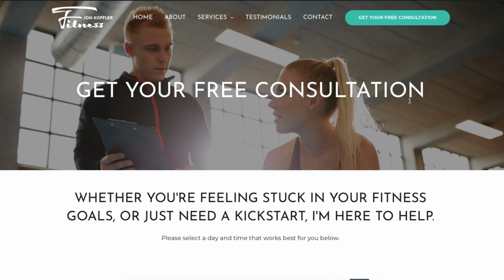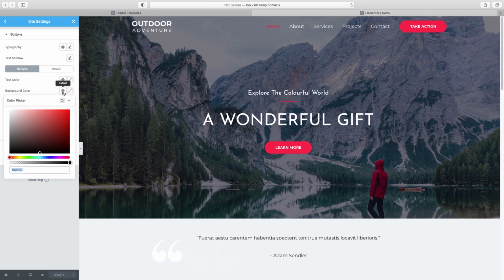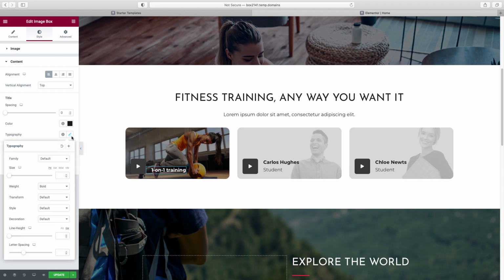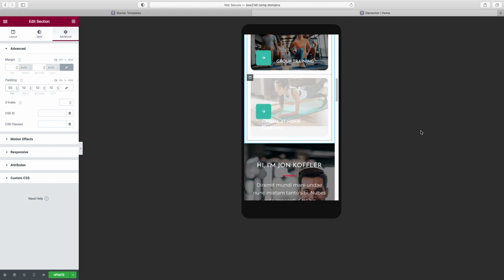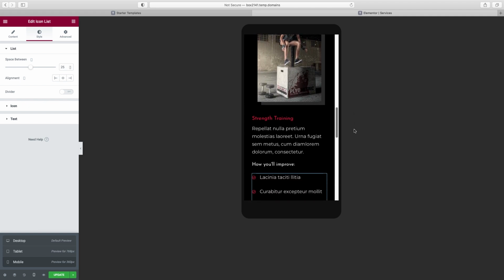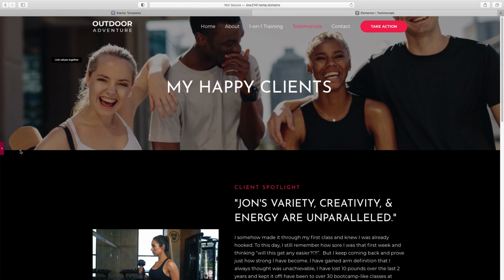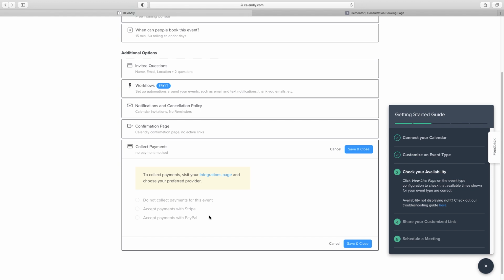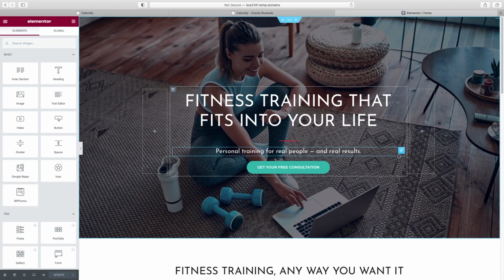How to Make a Booking Website with Wordpress: Perfect for ANY Service Business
Learn the easiest way on how to make a booking website to take appointments, sales calls, even free or paid consultations or coaching calls and even using a free online booking tool like Calendly to set appointments.

We’ll use a simple drag and drop page builder with Wordpress and a simple free scheduling tool that will all work together seamlessly.

In just a few hours you can have a site ready to take appointments - with the use of Calendly, your new bookings will just go right onto your calendar, with no back and forth scheduling nightmares.

In this video, I discussed the same method I used personally - to let clients make free consults with me, (which were sales calls, really.)

And now I use it to let people schedule paid coaching calls, without me needing to do anything.

Timestamps:

Overview

Intro: 00:00
Overview: 01:20

Setup

Setup Domain Name & Web Hosting: 04:06
Setup Wordpress: 06:28
Add Themes: 07:12
Page Builder Plug-in Setup: 07:55
Editing Elementor: 11:53

Design

Styling Global Elements: 12:29
Styling & Building the Homepage: 17:05
Styling My Services Section: 25:35
Adding a New Section/Styling: 26:08

Pages & Sections

About Section: 34:26
Testimonial Section: 36:44
Call to Action Section: 39:10
Check/Edit Mobile/Tablet View: 42:23

Styling/Building the About Page: 48:48
Check/Edit Mobile/Tablet View: 51:22

Styling/Building the Services Page: 51:58
Style/Build 1st Service Page: 53:07
Check/Edit Mobile/Tablet View: 59:02

How to Duplicate a Page: 1:01:14
Style/Build 2nd Service Page: 1:02:21

Style/Build the Testimonial Page: 1:03:53
Check/Edit Mobile/Tablet View: 1:13:11

Style/Build Contact Page: 1:14:08
Edit/Update WPForms: 1:16:40

Booking Setup

Create/Style Booking Page: 1:18:56
Setting Up Calendly: 1:20:21
Embedding Calendly to Your Site: 1:29:36
Check/Edit Mobile/Tablet View: 1:32:57

Rearrange Navigation Items: 1:34:08
Edit Header Menu of Homepage: 1:36:25
Check/Edit Mobile/Tablet View: 1:39:39